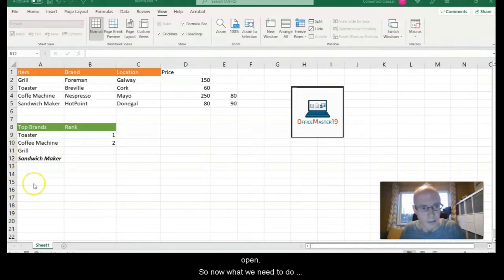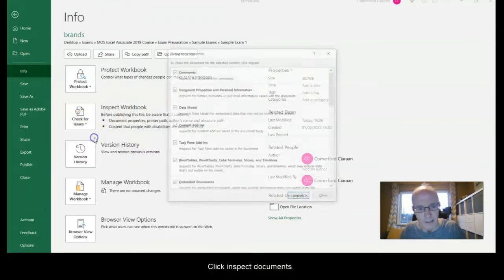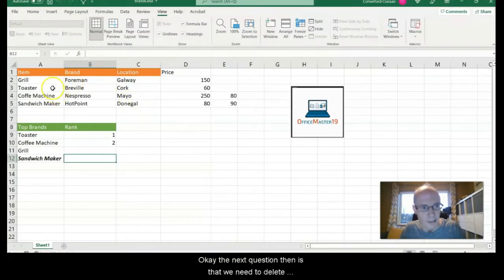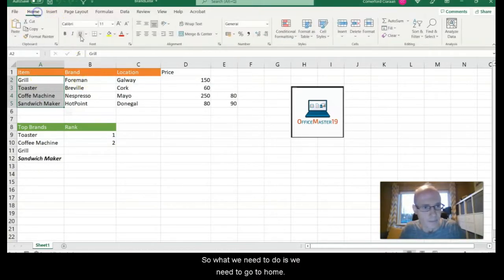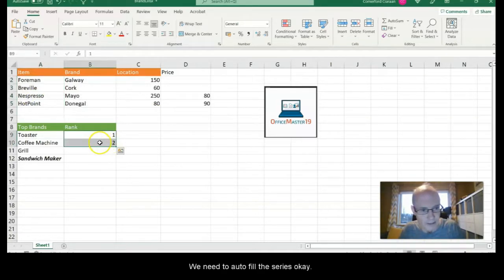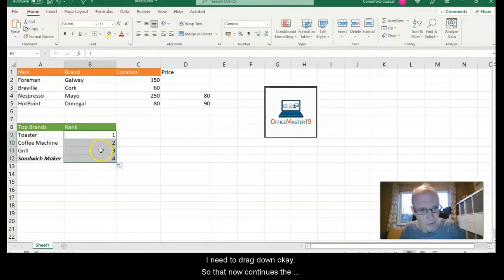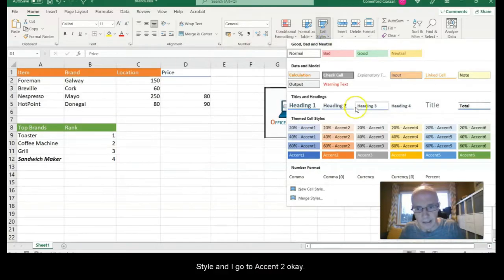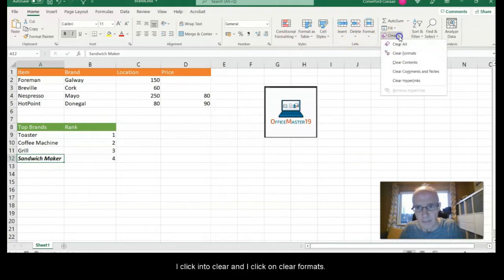MOS Excel Associate 2019 Samp Exam 1 P2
Please click on the link below to open the question file.
Question
brands.xlsx
Please click the link below to open the brands.xlsx file.